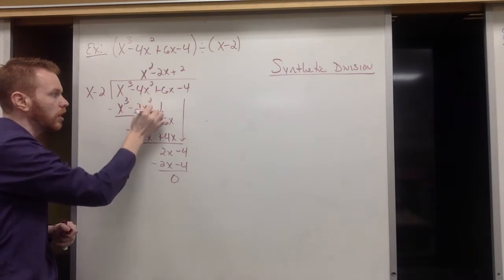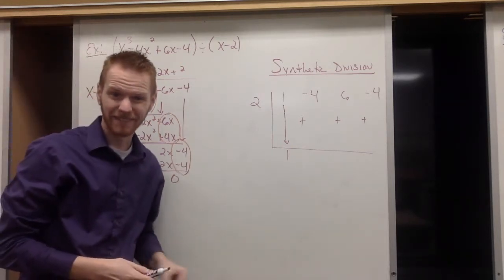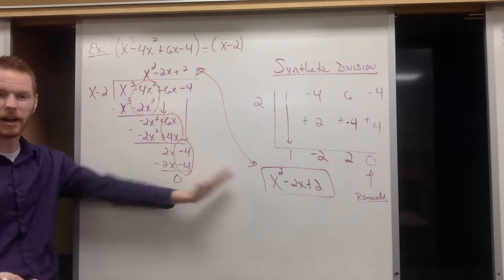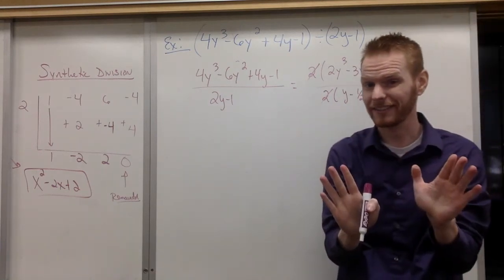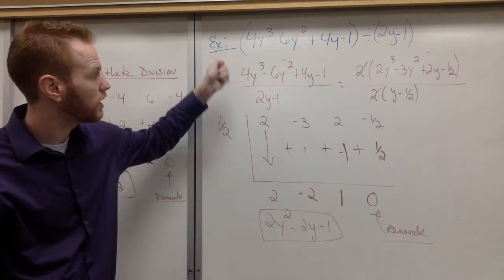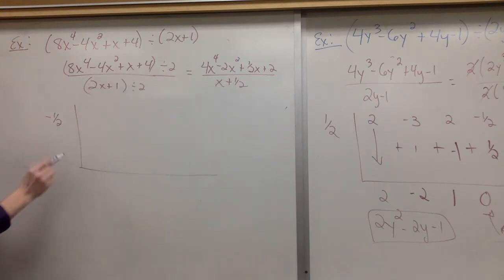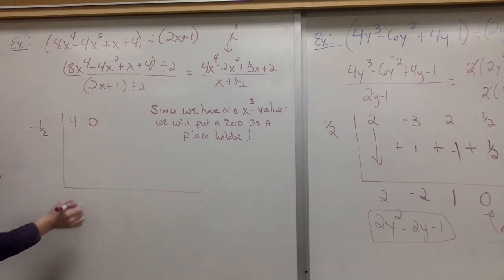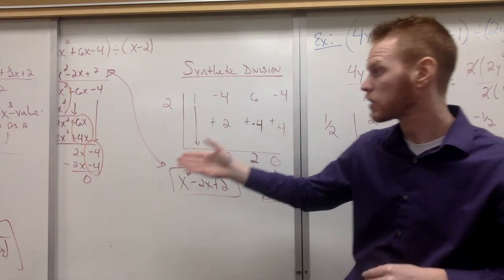Long Division (Part 2 Synthetic Division)